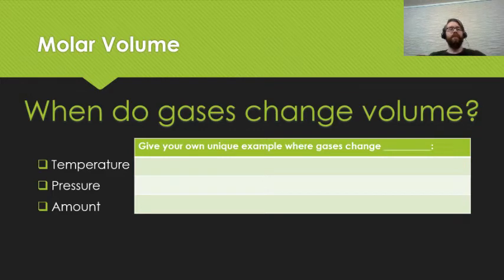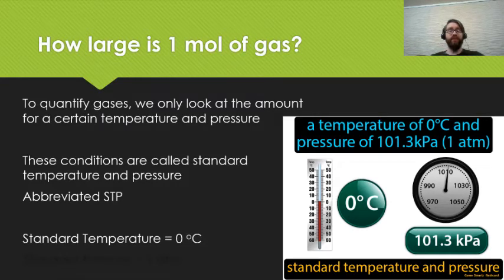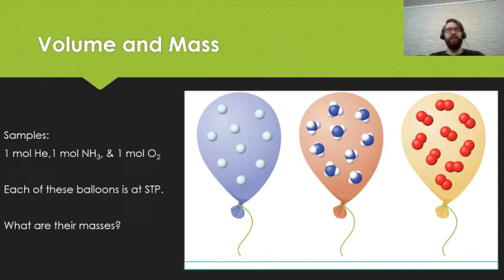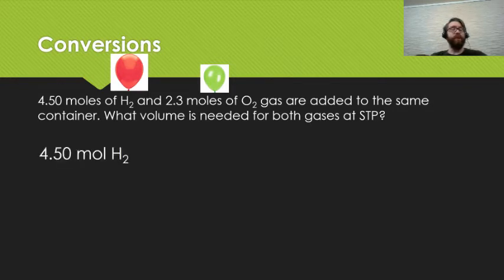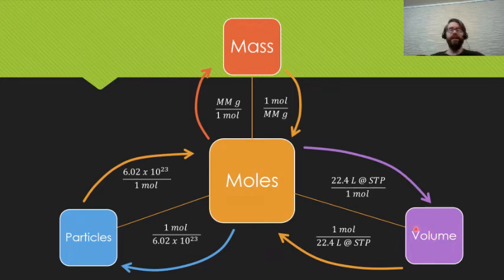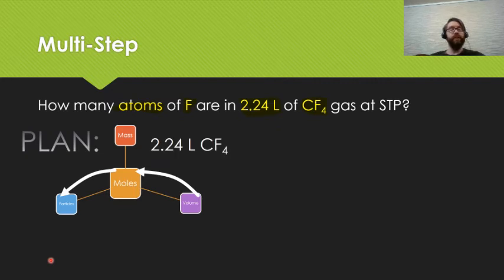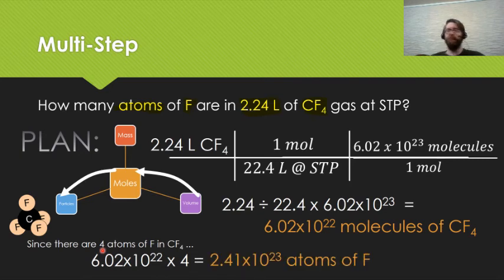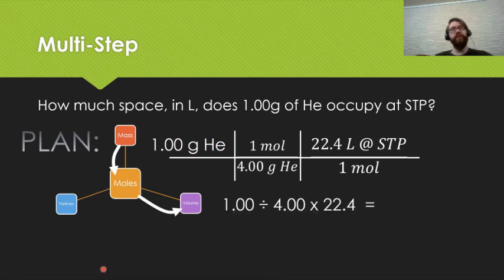The Mole - Molar Volume - 1/29/20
Notes for Wednesday 1/29 over Molar Volume